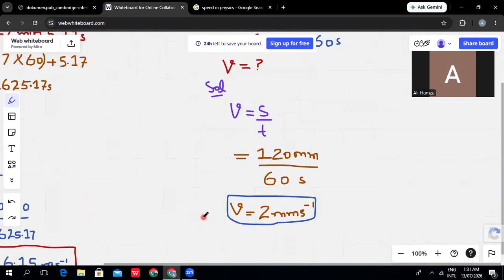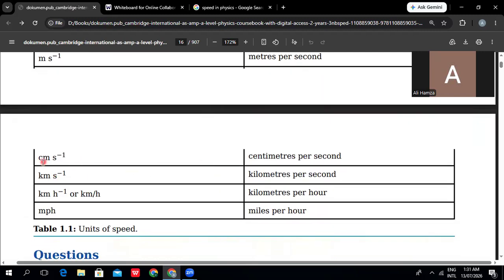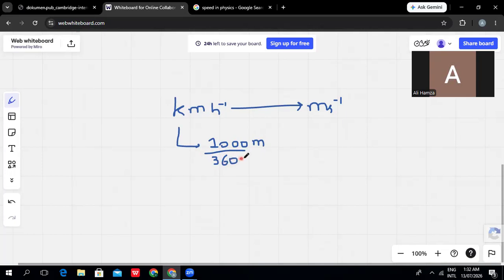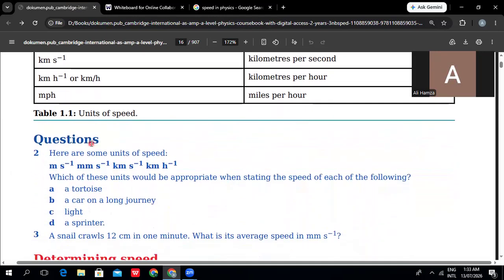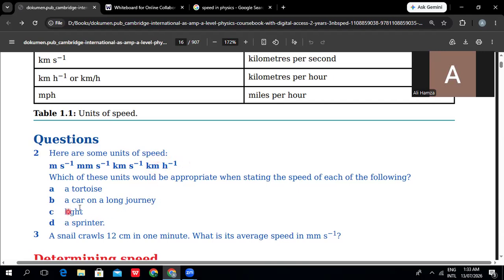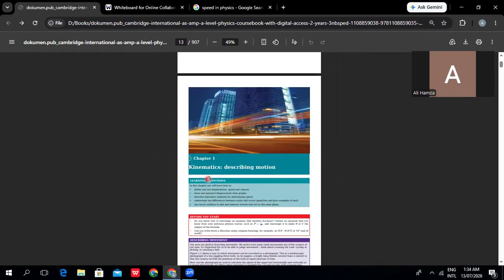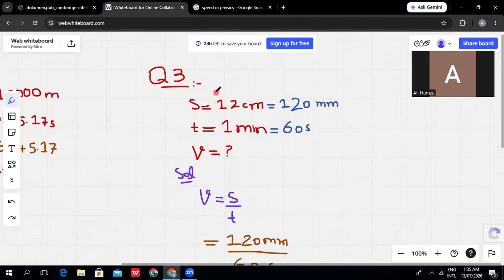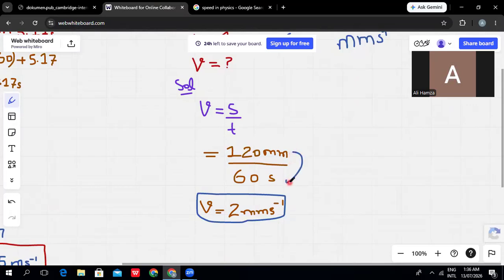Don't Miss These Speed Concepts for Your Physics Exam | A-Level Physics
Are you preparing for your **A-Level Physics exams**? This lecture covers the **most important Speed concepts** that students frequently misunderstand and that often appear in examinations.

In this lesson, you'll build a strong conceptual understanding of **Speed**, learn how to solve numerical problems confidently, and avoid the common mistakes that cost valuable marks in exams.

## 📚 In This Video You Will Learn:

✅ Distance vs Speed
✅ Speed Formula
✅ SI Units of Speed
✅ Scalar Quantity Explained
✅ Average Speed
✅ Instantaneous Speed
✅ Difference Between Speed and Velocity
✅ Real-Life Applications of Speed
✅ Common Exam Mistakes
✅ A-Level Physics Numerical Tips
✅ Exam-Oriented Concept Building

Whether you're studying for **Cambridge International A-Level Physics (9702)**, school examinations, mock exams, or entry tests, this lecture will help strengthen your fundamentals and improve your problem-solving skills.

This lecture is designed for:
✔ Cambridge Physics (9702)
✔ AS & A2 Physics Learners
✔ IGCSE Students Reviewing Motion
✔ Anyone wanting a stronger understanding of Mechanics